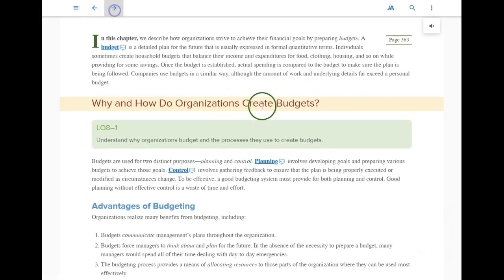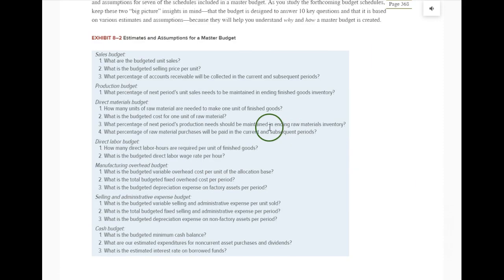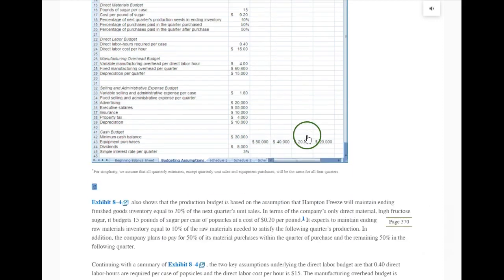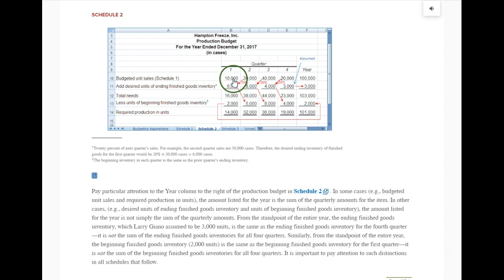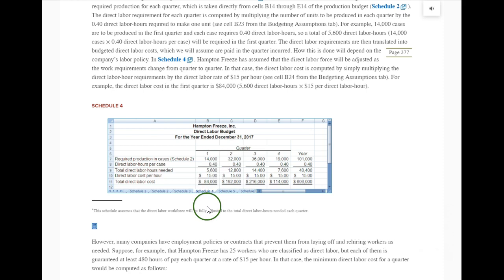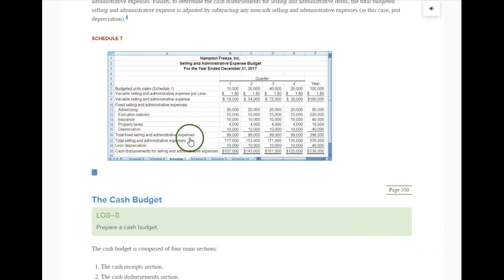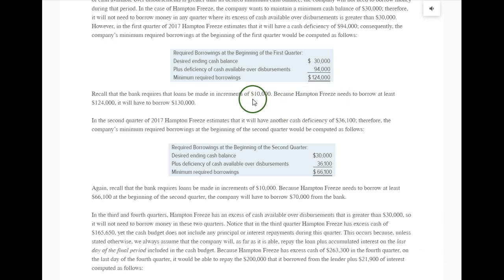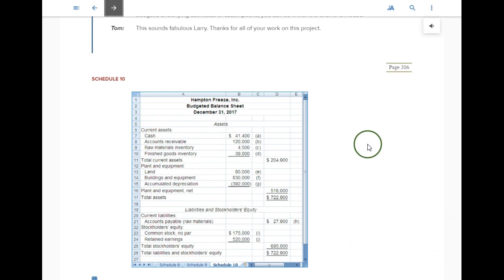ACC 201 Chapter 8 Textbook Material Video